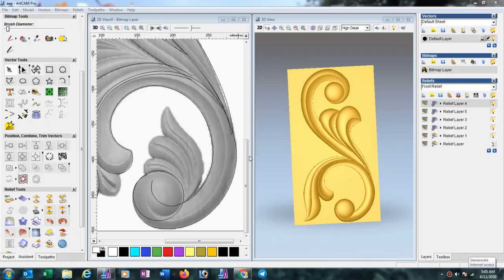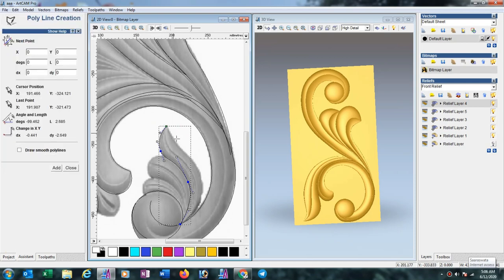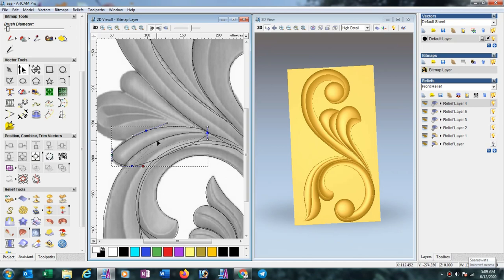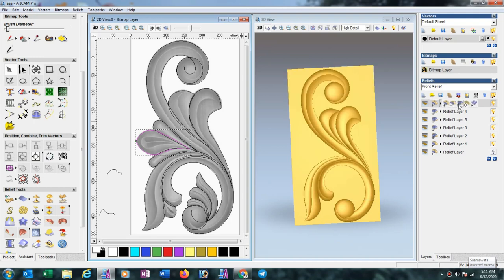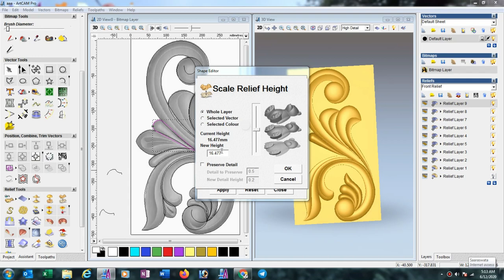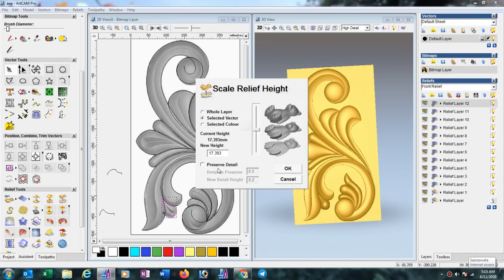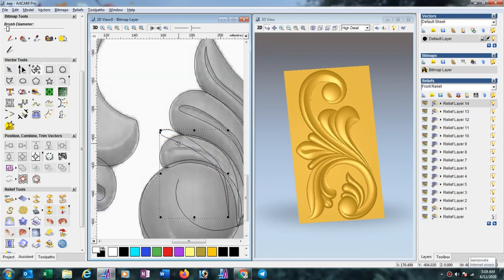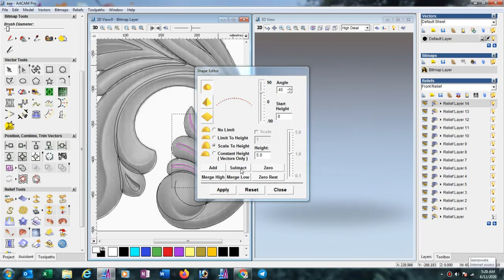How to make 3D design in Artcam 2008 Part-3 (English Language)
How to make 3D design in Artcam 2008 Part-3